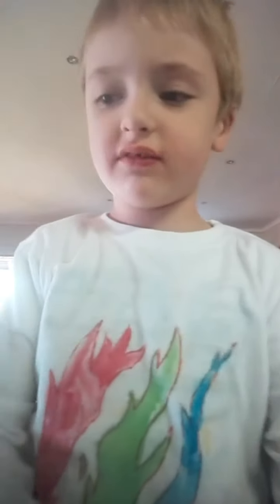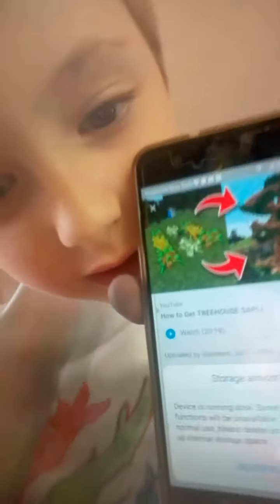13 June 2020